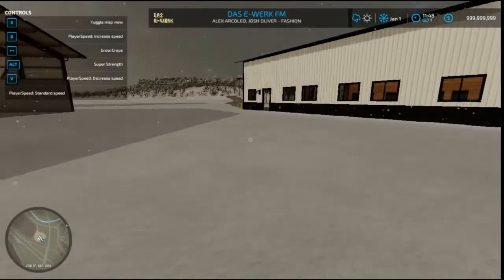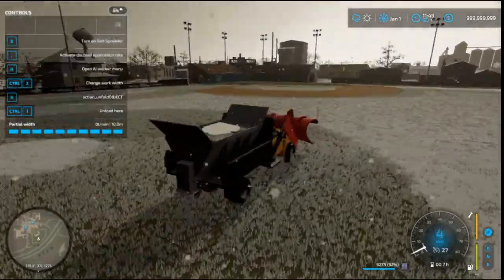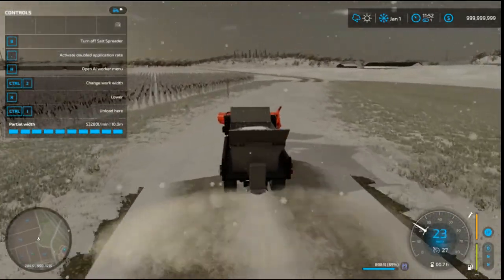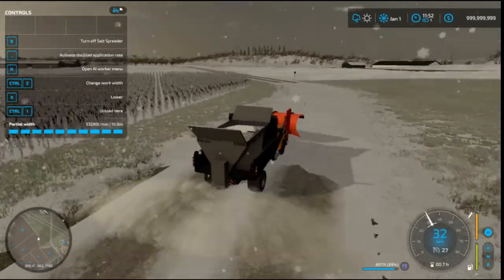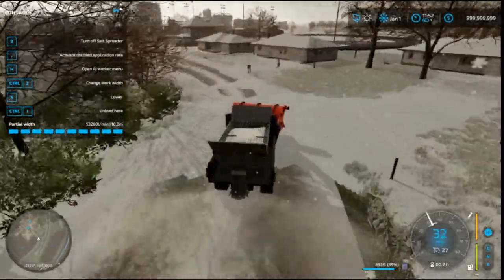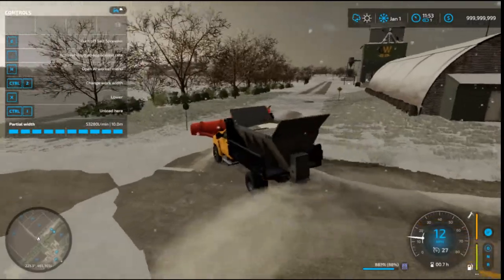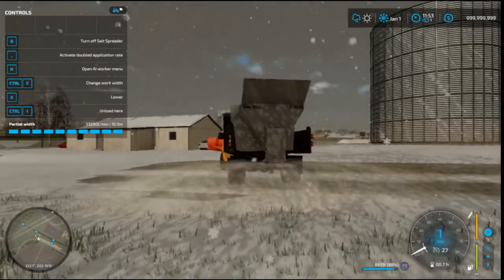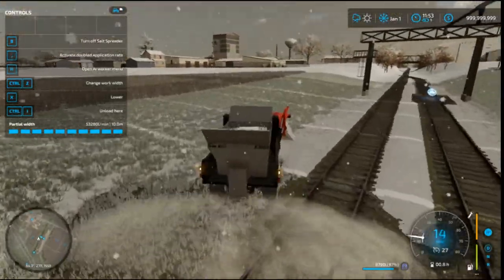Fs22 snow plowing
no links yet subscrib if you want it would help if you did enjoy